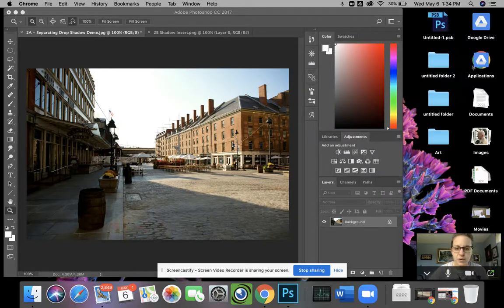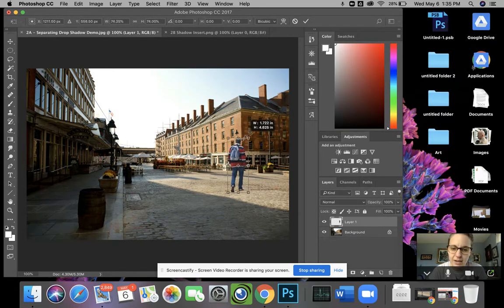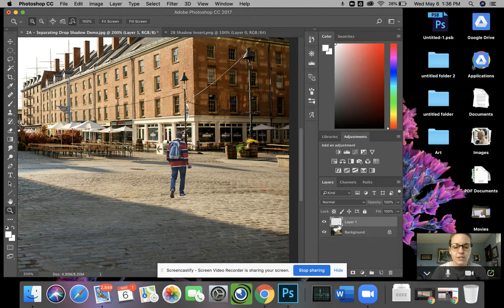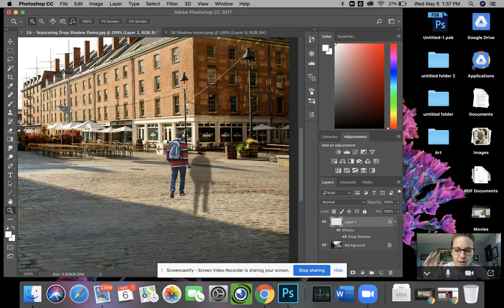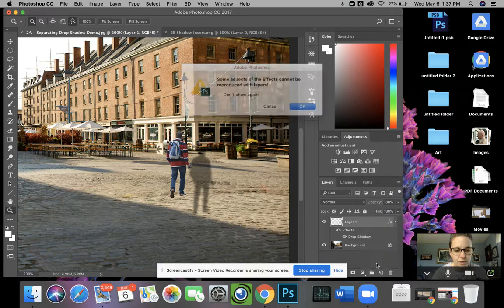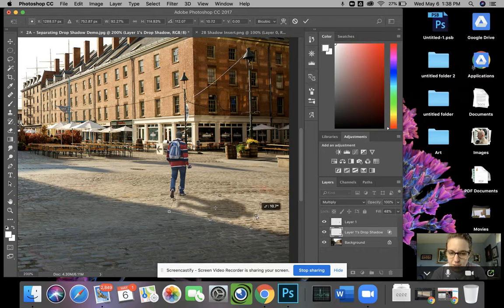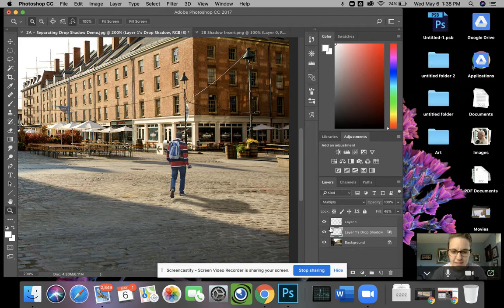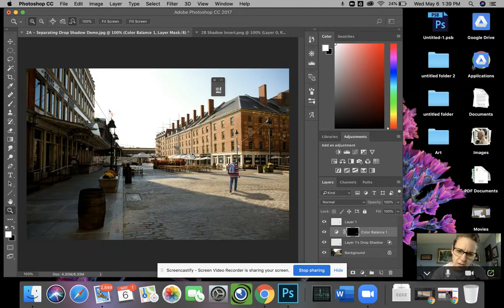Adding a complicated drop shadow in photoshop